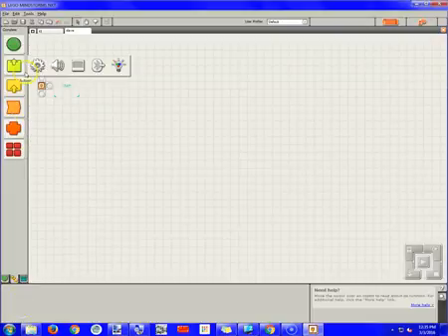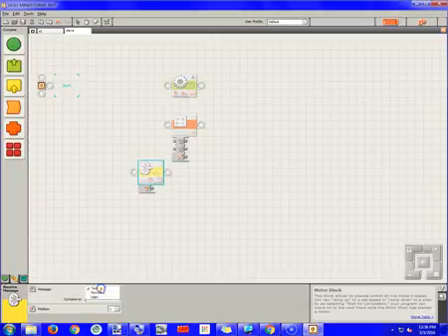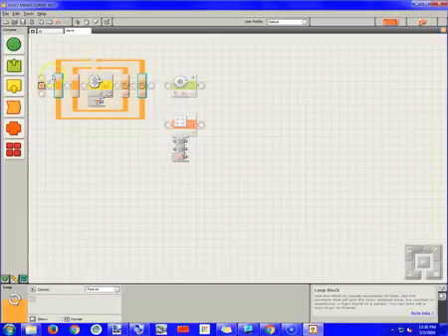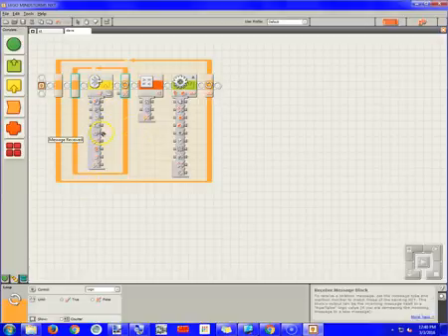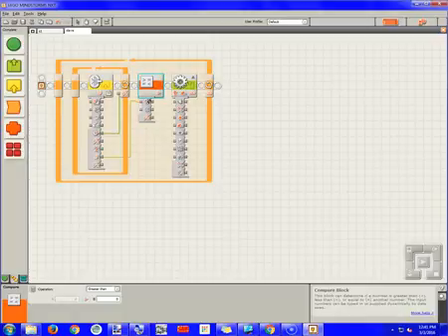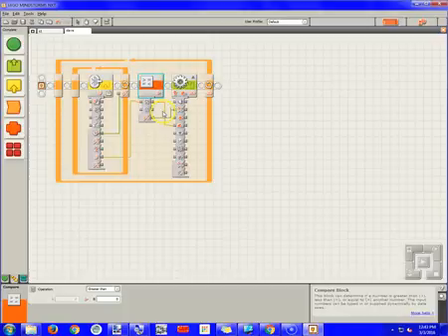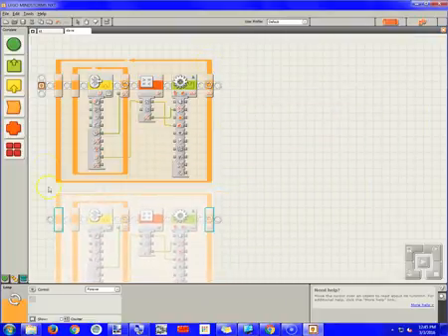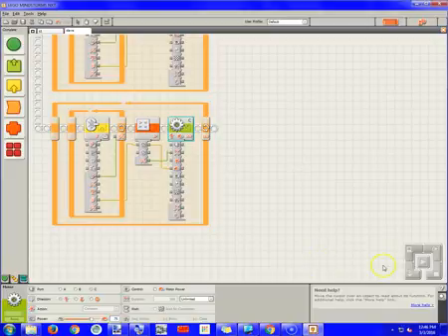Programming battlebot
LEGO NXT Battlebots